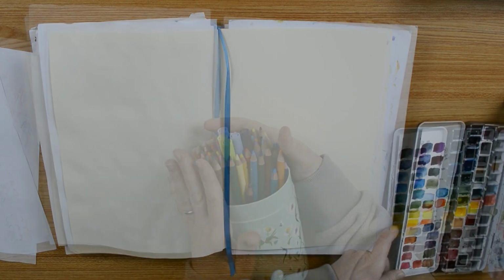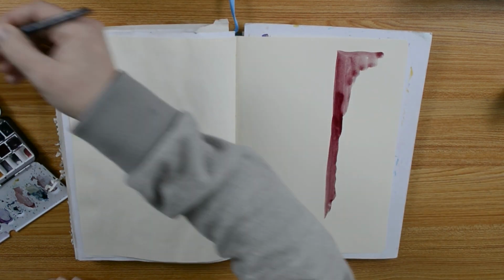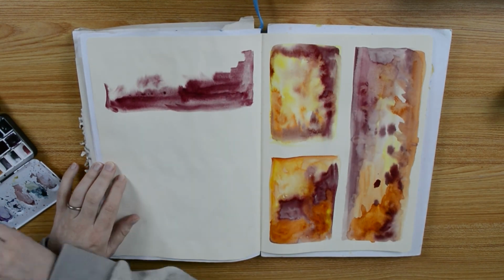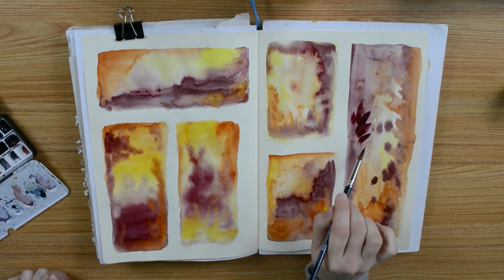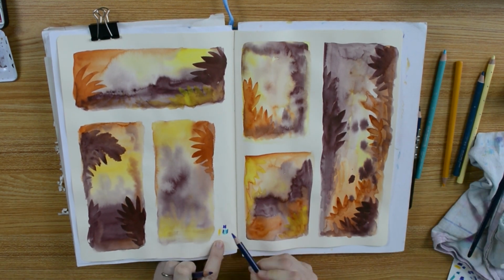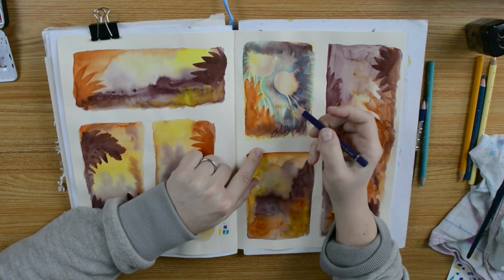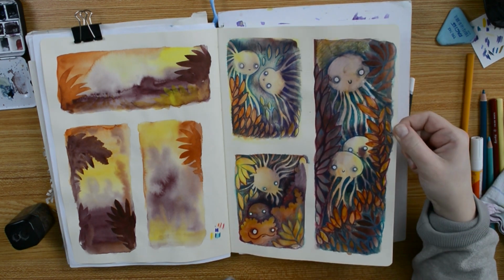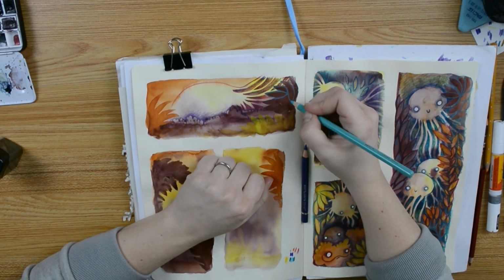✨ Sketchbook inspiration✨ if you have no time to draw.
✨Hey everyone! I have a busy time right now, and so I wanted to share with you my idea for getting into your art and flow, even if you have only little time to create. I hope it is helpful for you ❤️

Please don't forget to like and subscribe if you haven't already, that is a great support for my channel ❤️ 👉 Also click on the little bell to be informed about new videos 😊

So, enjoy your creativity and have an awesome day, yours Xoonani! :*
✨ Visit me on Instagram: @klingenberg.illustration
00:00 What are we doing today
01:35 Preparing the pages with watercolor backgrounds
05:14 Working on top of the backgrounds, 1st page
12:12 Working on top of the backgrounds, 2nd page
16:38 A few words and close ups